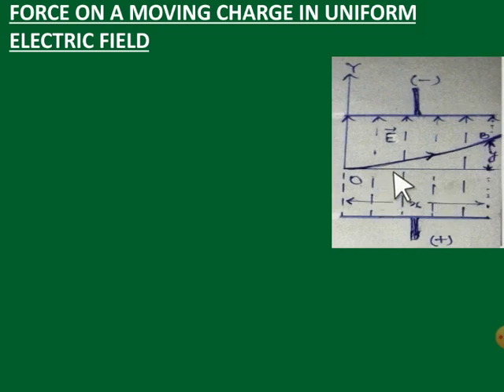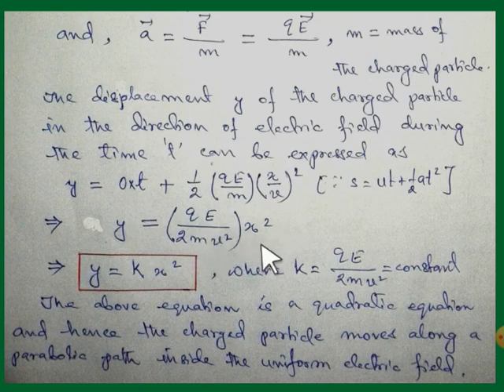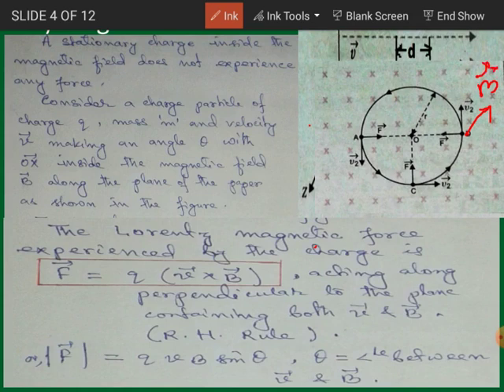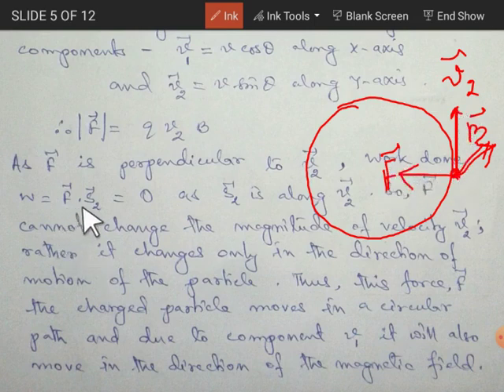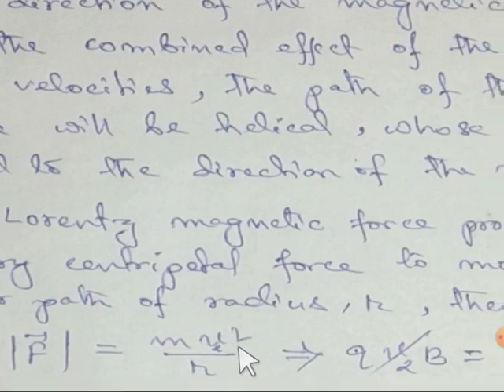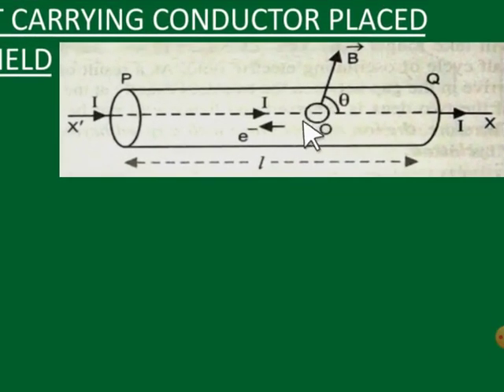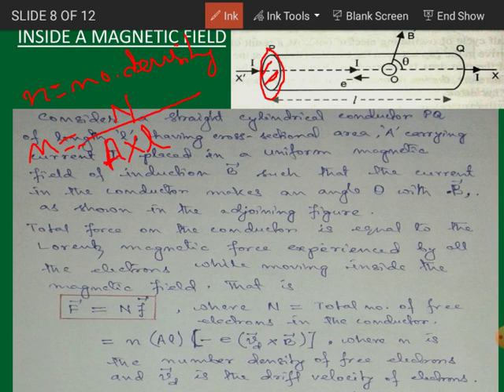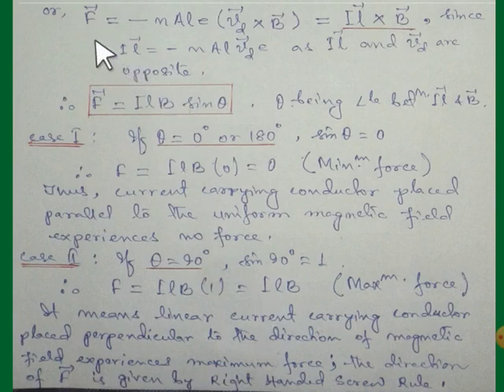Force on moving charge in uniform electric and magnetic field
Physics Chand
Force on moving charge in uniform electric field and magnetic field and force on straight current carrying conductor inside magnetic field.